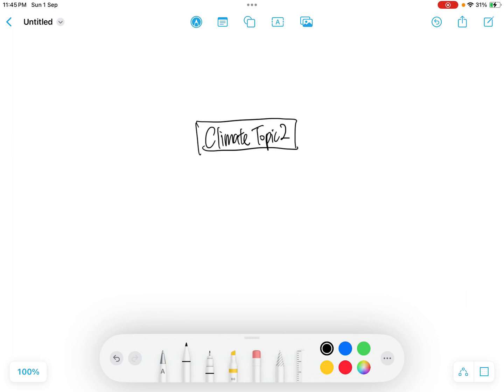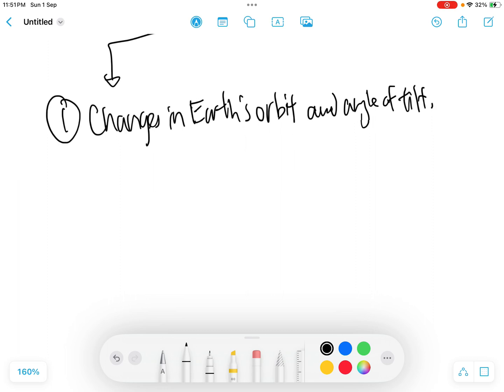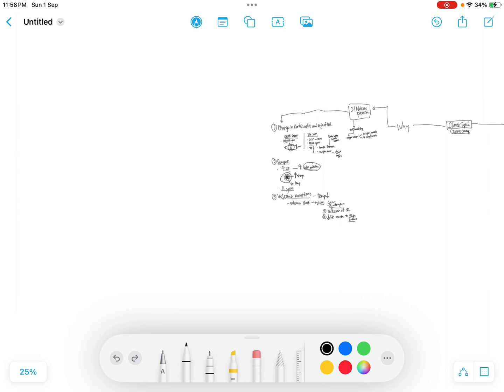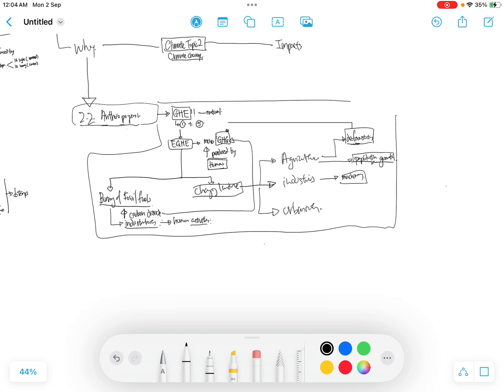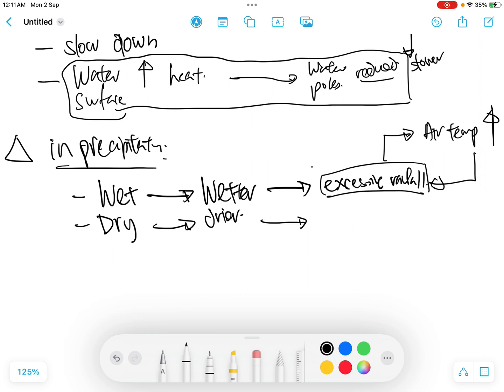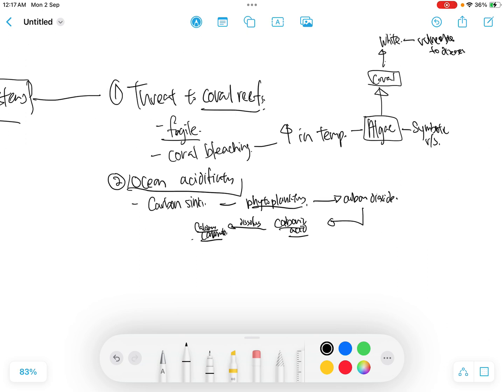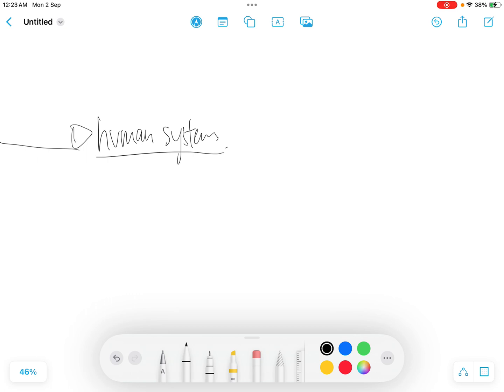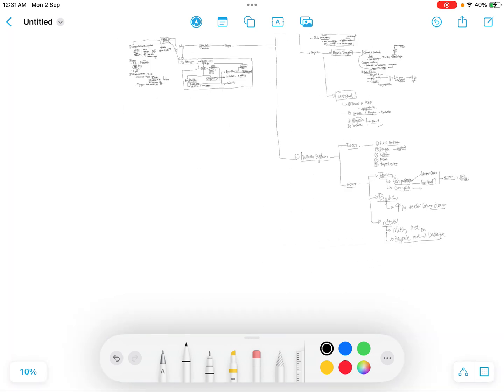Study with Mr K: Climate Topic 2